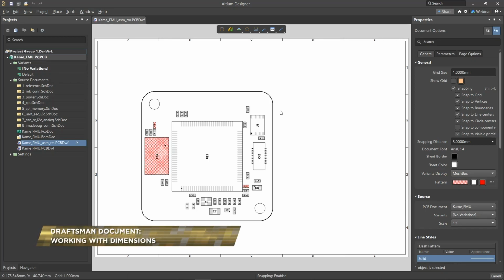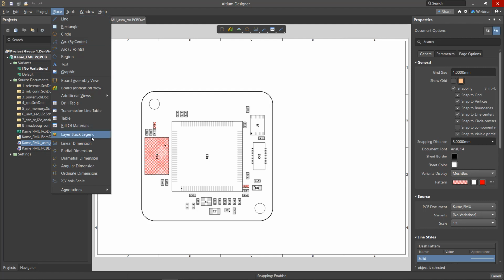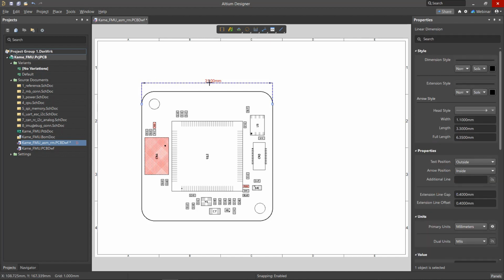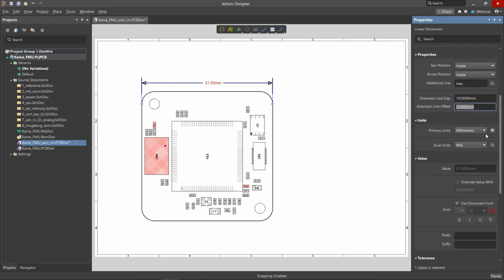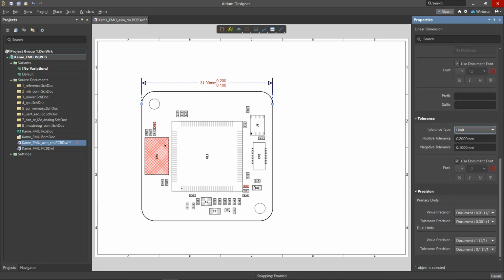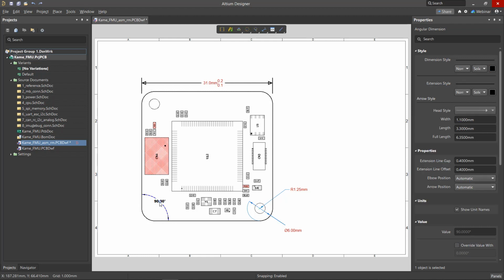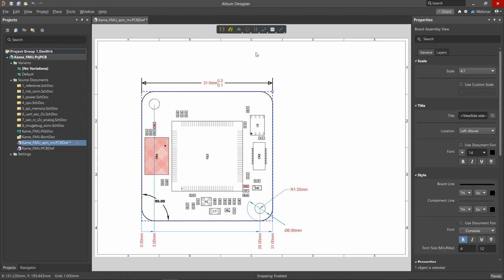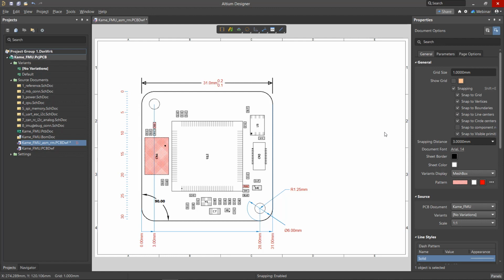How to Work with Dimensions in Draftsman Documents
Draftsman Documents provide dimensioning tools to capture and display the physical features of the product for fabrication and documentation. Learn how to use them in this Altium Designer Training Video.

0:00 Intro
0:30 Dimensioning Commands
0:42 Linear Dimension
2:37 Radial and Diametric Dimensions
4:04 Board Dimensions and Actual Scale

The Altium Academy is an online experience created to bring modern education to PCB Designers and Engineers all across the world. Here you can access a vast library of free training and educational content covering everything from basic design to advanced principles and step-by-step walkthroughs. Join industry legends as they share their career knowledge, review real-life design projects, or learn how to leverage one of Altium's leading design tools. No matter your level of5 experience, the Altium Academy can help you become a better Designer and Engineer!